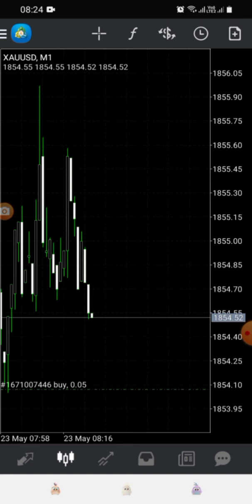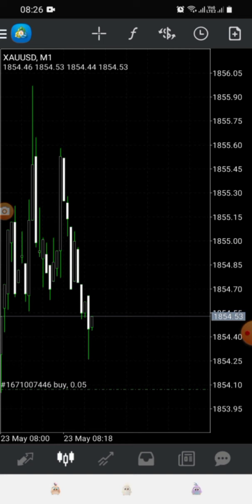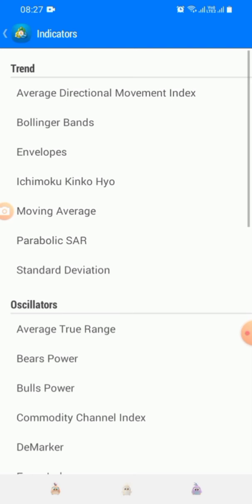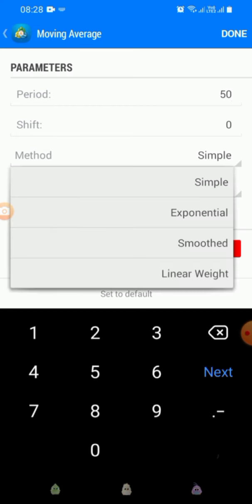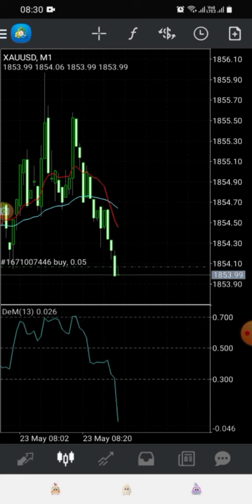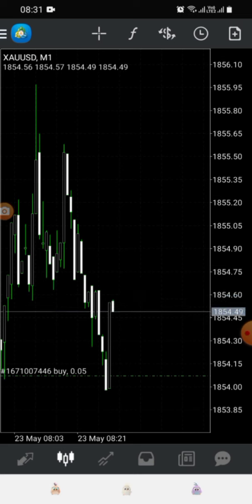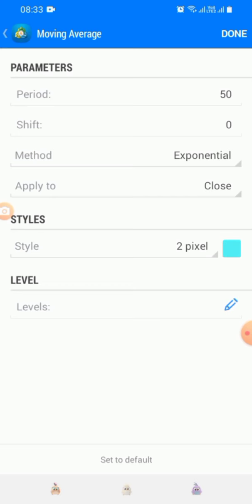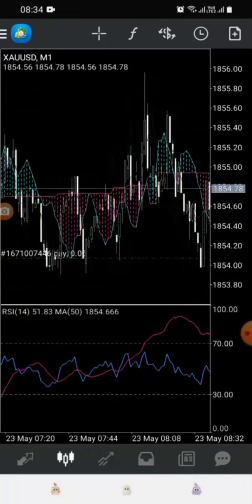HOW TO INSTALL INDICATORS ON PHONE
I am not a registered financial adviser. Everything that is
provided in this video is purely for study and observation purposes
only. Do not invest money you cannot afford to lose. Practice on demo.

The strategy shows entries, exits and targets(TPs or trailing points). It works for all currencies, all synthetic indices and crypto .You will not need anyone's signals or trading opinions.

Trading SYNTHETIC INDICES  and forex  is Super volatile thus trading them is high risk.

Trading SYNTHETIC INDICES  and forex  has large potential rewards, but also has large potential RISK thus one MUST be aware of the RISK and be willing to accept the risk. ONLY trade with money you can afford to loose. Before deciding to trade SYNTHETIC INDICES   and forex one should be extremely careful considering   their Risk, Strategy, Discipline ,investment objectives and experience.

💻 👩🏽‍💻🧑🏽‍💻You’re one step away from earning online.

Get my FREE automated system designed to help you start generating income from your computer.

Unlock a FREE automated Robot that works for you

No experience. No boundaries. Just results.

🌍 The smartest way to start earning online..
 Take Profits at either 12pm GMT OR 1500 GMT OR 1800 GMT tge rest is bonus and may range so stay alert.

THEN

2. 🎁Download the FREE Forex Trading Robot.

Here

3.FORWARD TEST on a demo account .

1. Copy EA from Downloads
Go to your Downloads folder
Find your EA file (.ex5 or .mq5)
Right-click → Copy
✅ 2. Open MT5 Folder
Open MetaTrader 5
Click File → Open Data Folder
✅ 3. Paste the EA
Open: MQL5 → Experts
Right-click → Paste your EA file there
✅ 4. Refresh MT5
Go back to MT5
In Navigator panel:
Right-click Expert Advisors → Refresh
(or restart MT5)
✅ 5. Use the Robot
Drag the EA onto a chart
Tick:
✔ Allow Algo Trading
Click OK
✅ 6. Turn It ON
Click AutoTrading (must be green)
🎯 Done
If you see a 🙂 on the chart → it’s working

📥 DOWNLOADS
   └── your_robot.ex5
🖥️ OPEN MT5
   └── File
        └── Open Data Folder
📁 MQL5
   └── Experts
        └── 📌 Paste your_robot.ex5 here
🔄 RESTART / REFRESH MT5
📊 NAVIGATOR PANEL
   └── Expert Advisors
        └── your_robot
🖱️ DRAG → CHART
⚙️ SETTINGS
   ✔ Allow Algo Trading
   ✔ Allow DLL (if needed)
🟢 CLICK AutoTrading
🙂 ROBOT RUNNING..
Log in or sign up to view

⚙️ SETTINGS
   ✔ Allow Algo Trading
🟢 CLICK AutoTrading
🙂 ROBOT RUNNING
See posts, photos and more on Facebook.